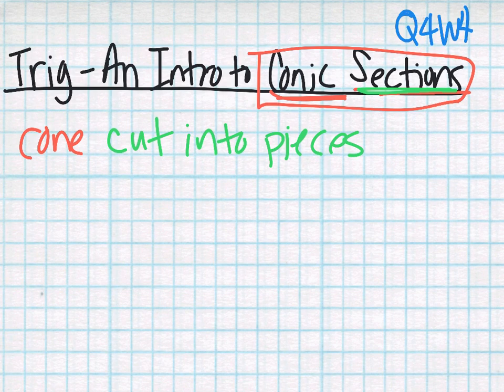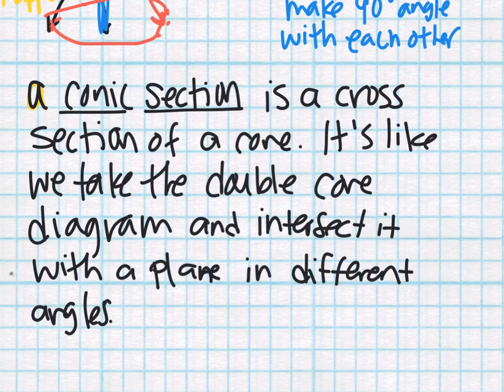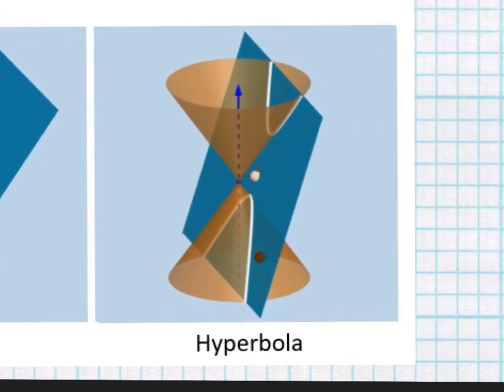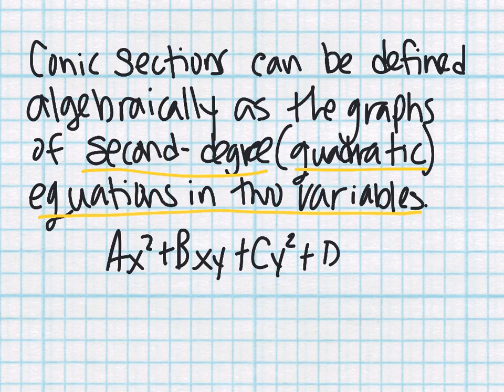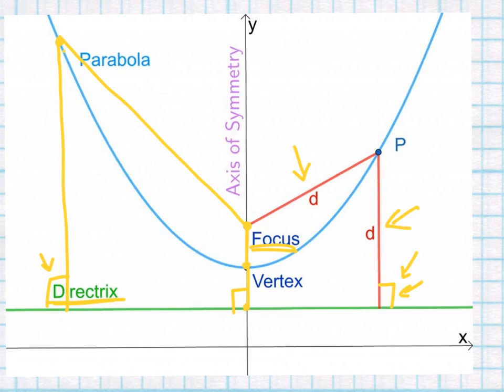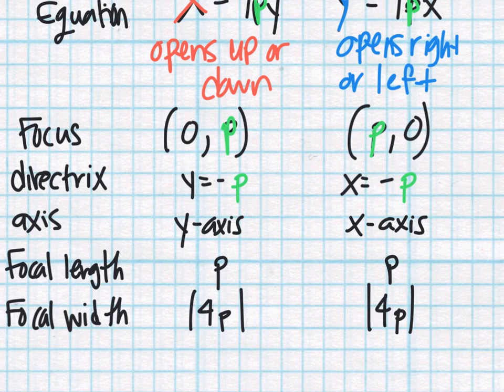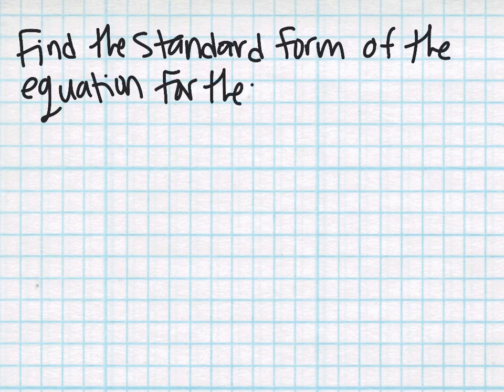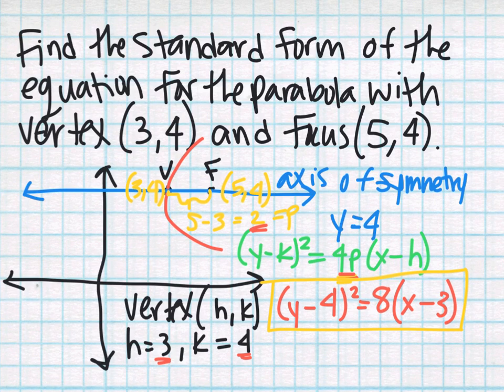Q4W4 Trig - An Intro to Conic Sections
What even are they? Also let’s dive into parabolas!